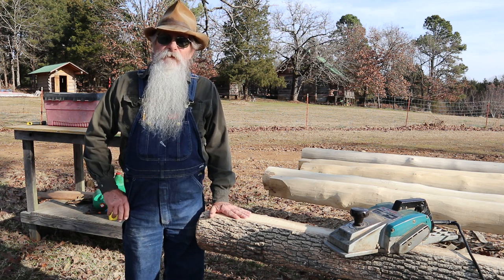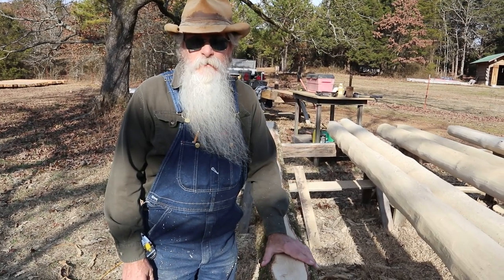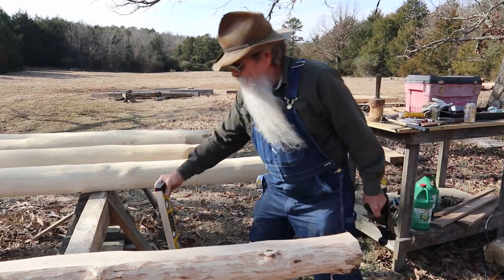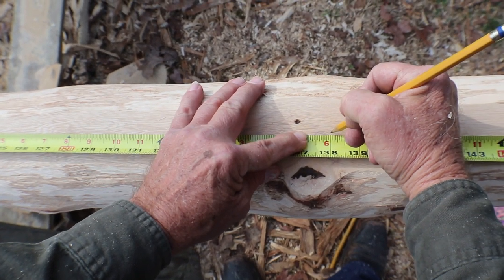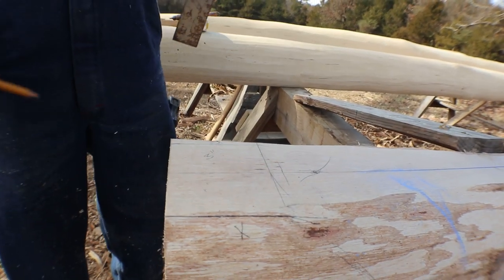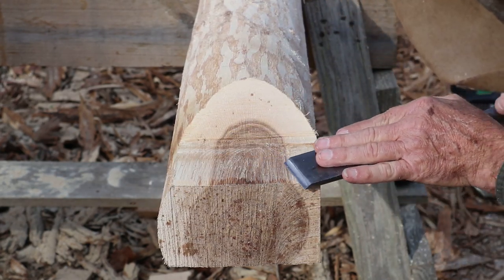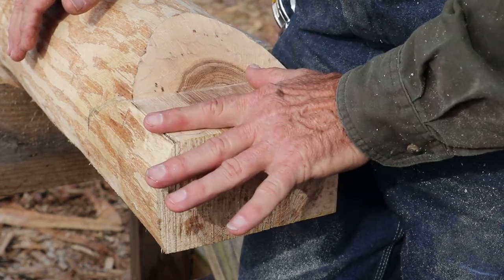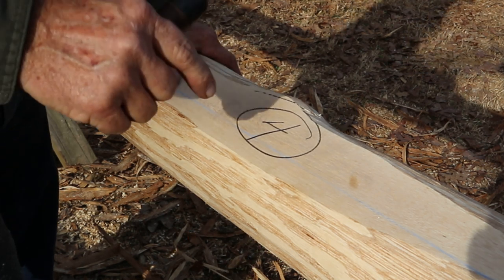Laying/Cutting Round Floor Joist Tenon - Dovetail Log Cabin Build (Ep 8)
Laying out and cutting a round floor joist tenon for the dovetail log cabin build.
                    Dan Lebowitz  Birds in Flight

6-3/4" Makita Planer
Stanley Block Planer